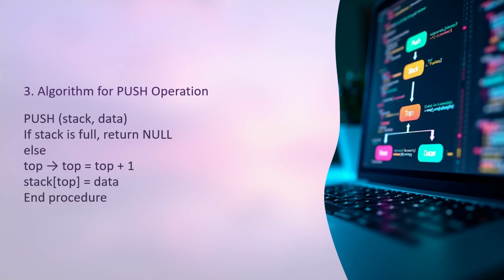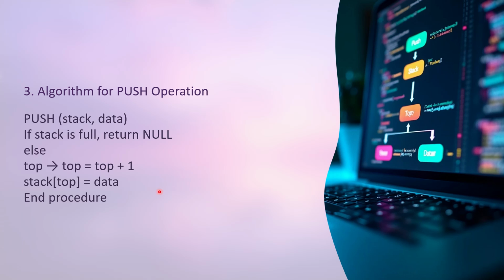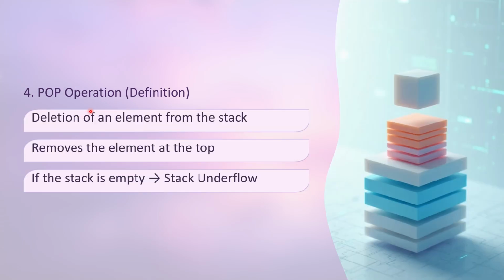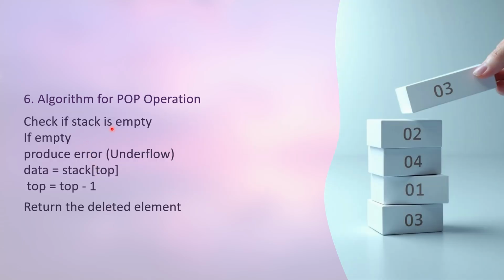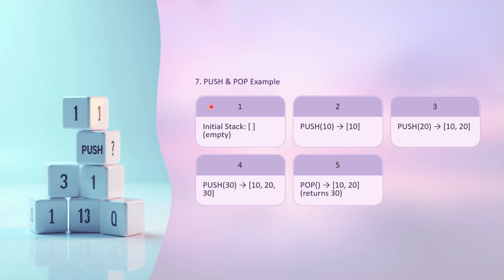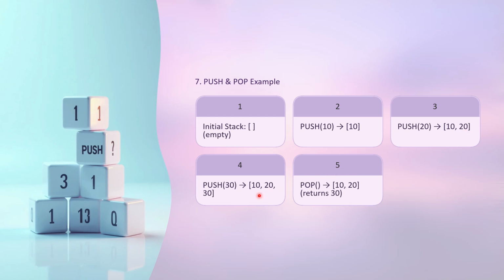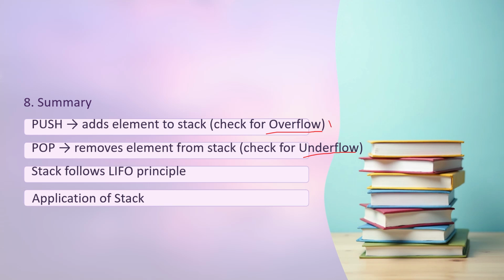SJCTNC-VICTORIA-AI12 -DATA STRUCTURES AND ALGORITHMS -UNIT II- STACK OPERATION & ITS APPLICATIONS